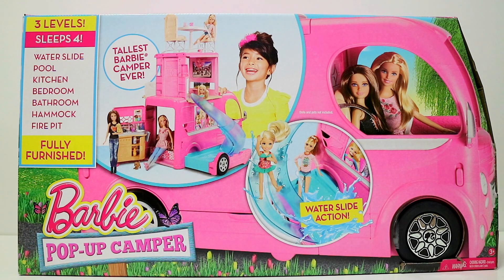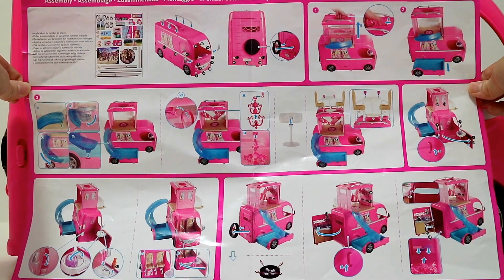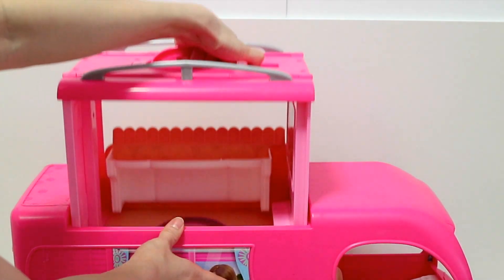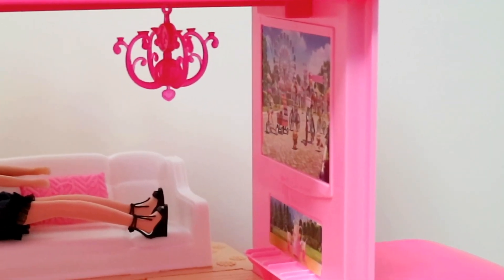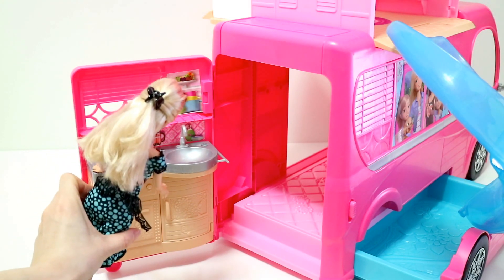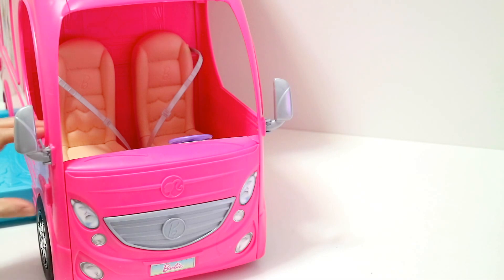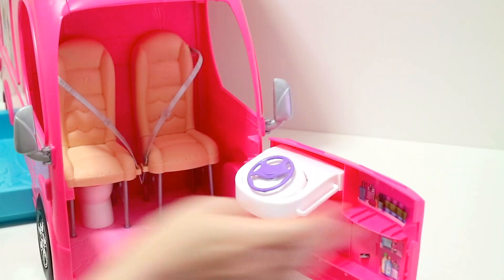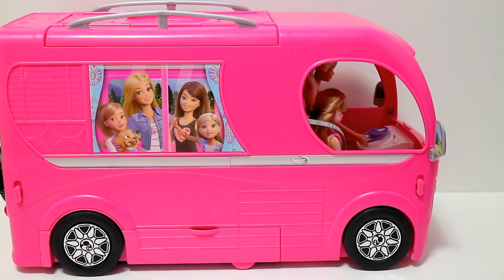BARBIE POP UP CAMPER 3 Level - 3 Story Playset Unboxing | Barbie Kelly Licca Lottie Toy Dolls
Barbie POP-UP CAMPER 3-Levels (3-Story) RV Playset Unboxing & Toy Review | Swimming Pool & Water Slide  | Camping with Barbie, Kelly, Licca-Chan (Rika-Chan), and Autumn Leaves Lottie Toy Dolls

"There are an endless supply of activities within the Barbie Pop-Up Camper. Seat two dolls (sold separately) in the front cab and strap them in for a camping adventure. When you reach your destination, transform the cab into a bathroom, complete with a toilet, sink and toiletries. Put your dolls down for a nap in the double bed and hanging hammock, or send them barreling down the slide into the pool that slides out from below the camper. Mealtimes are fun with various cookware and dining accessories. Remove the tire cover to reveal a fire pit for roasting marshmallows or open the back door to reveal a complete kitchen. Whether sitting on the sofa to catch favorite TV shows, washing up in the bathroom or laying out home-cooked meals on the table, you're sure to keep your miniature friends busy."

Product Descriptions:
Toys "R" Us

Smiles Giggles Laughs (SGL) is a channel dedicated to making fun and/or educational kid-friendly videos that we would gladly show to our own kids.
Some of our favorite cartoons, videos, and toys include (in random order):
Minions, Play Doh, LEGO, Playmobil, Sanrio/ Hello Kitty, Peppa Pig, Paw Patrol, Shopkins, Grossery Gang, Tsum Tsum, Num Noms, Funko Pop, DC Comics & Marvel Comics, Star Wars, Disney Frozen, Disney Princesses (Cinderella, Snow White, Ariel, Belle, Aurora, Elena, etc.), Oddbods, Surprise Eggs & Toys, Blind Bags/ Mystery Packs, Happy Meal/ Kids Meal Toys, Arts & Craft, Thomas & Friends, Disney Cars, Toy Story, Finding Nemo/ Finding Dory, Nursery Rhymes, and many more!

HELLO SANRIO Hello Kitty Unboxing: McDonald's Happy Meal Toys USA 2016 | FULL COMPLETE SET of 8 TOYS

Minions: Unboxing - Learn to Count and their Names - McDonald's Happy Meal Toys USA 2015 - Kid Safe